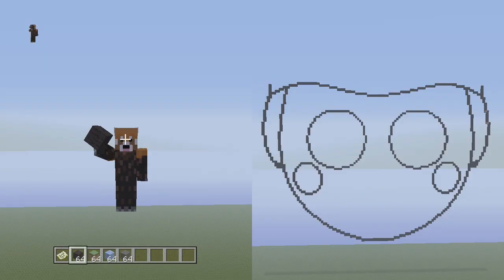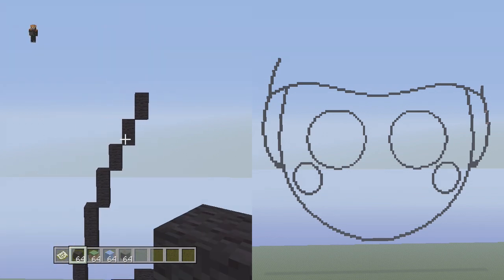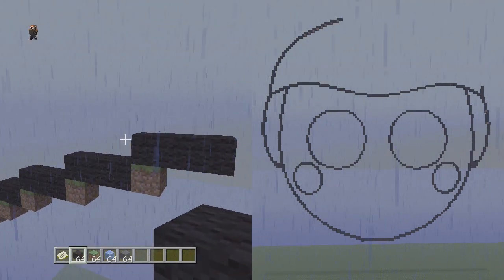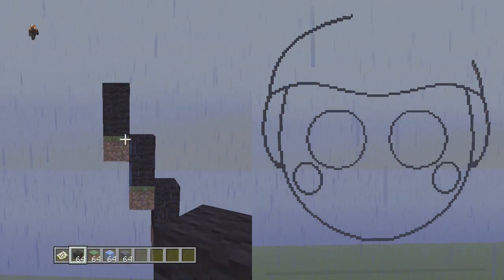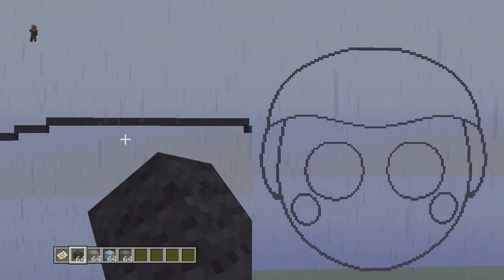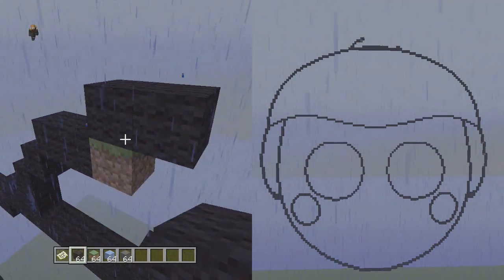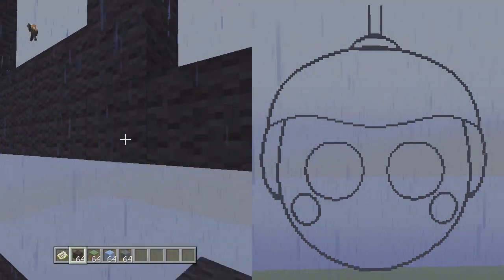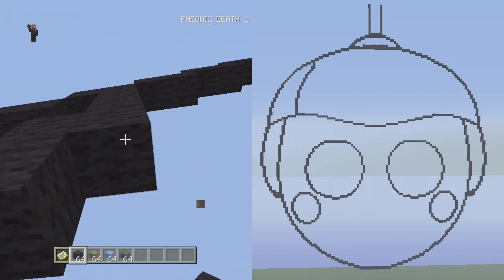Minecraft Pixel Art Tutorial: How to make Balloon Boy Part 2(Five Nights at Freddy's 2)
Intro
Noxuu-Wistful